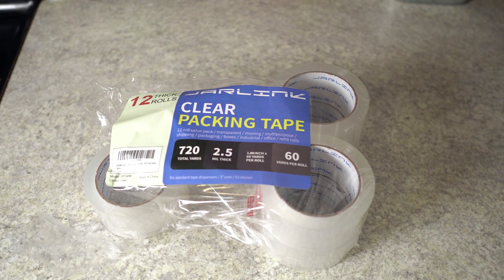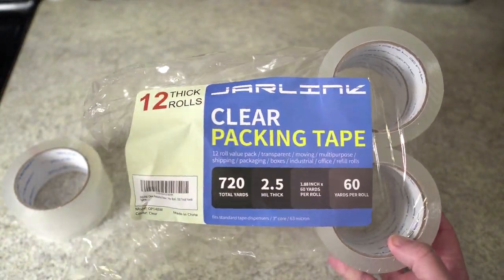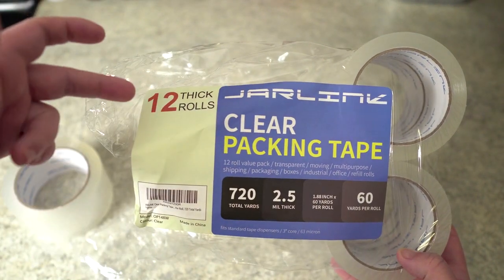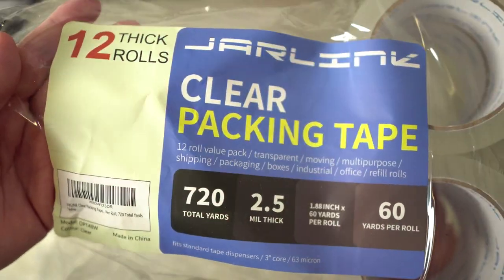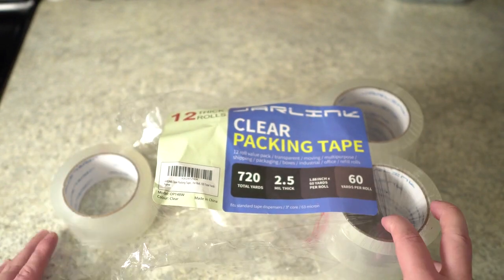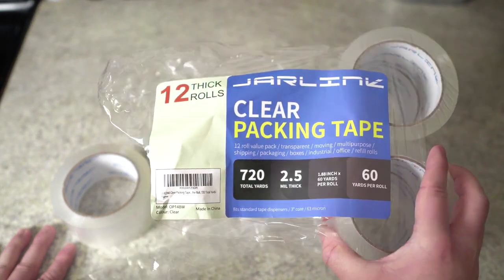Is It The BEST Heavy Duty Packaging Tape? (Jarlink Clear Packing Tape Review)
👇 Want to buy the Heavy Duty Packaging Tape? 👇

Striving to provide the BEST reviews online to help you make wise buying decisions! Today we are reviewing the Jarlink Clear Packing Tape.

We hope you enjoy the Jarlink Clear Packing Tape Review!